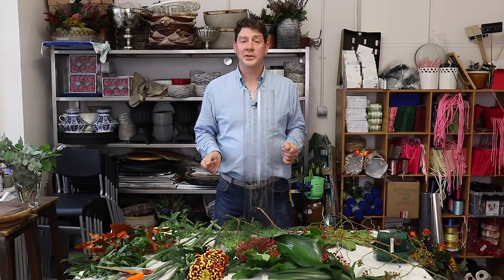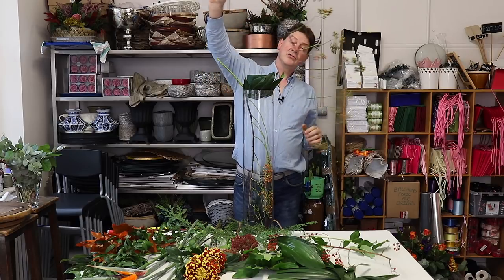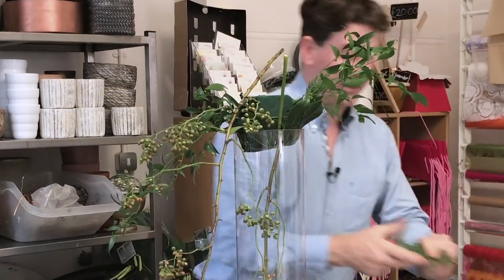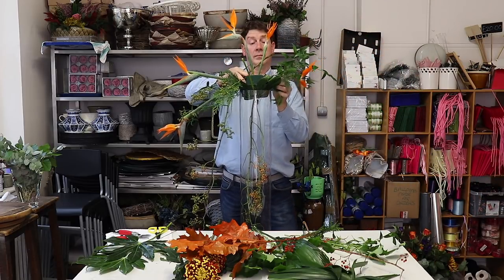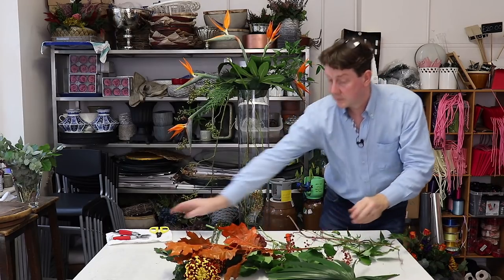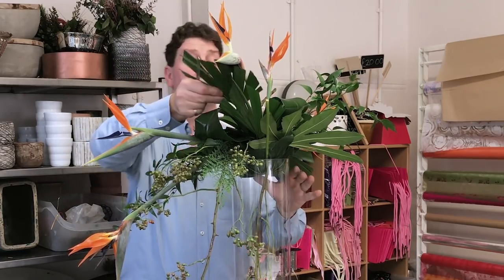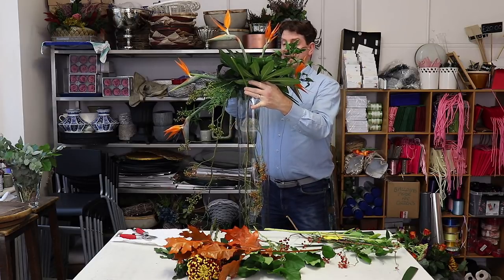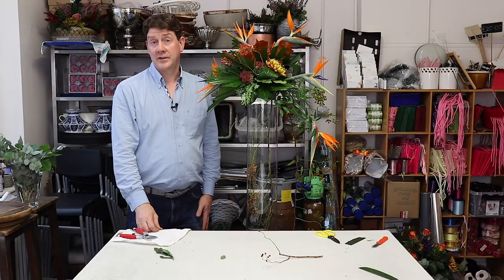How To Make A Modern Arrangement Featuring Strelitzia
How to make a modern Strelitzia design suitable for event or home use

In this video we have the most beautiful Strelitzia flowers to use, and we have used a tall cylinder vase to bring them up and give them a different angle. This design could be used on a table for an event, or made for a side table in the home. The Strelitzia are so striking that we used limited materials to add, with the rosehips and blooms creating a design that is simple but seasonal

Ingredients - beautiful Strelitzia flowers, rosehip stems, tom Pearce blooms, conifer, aspidistra